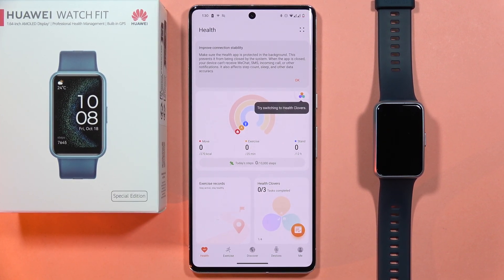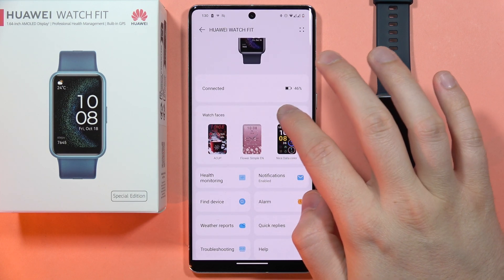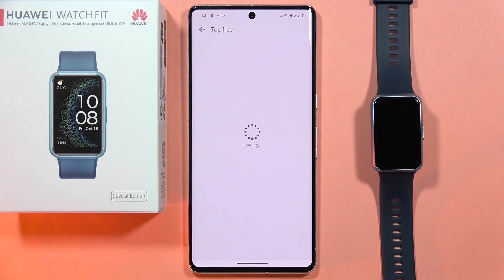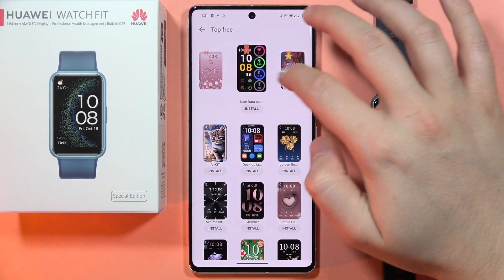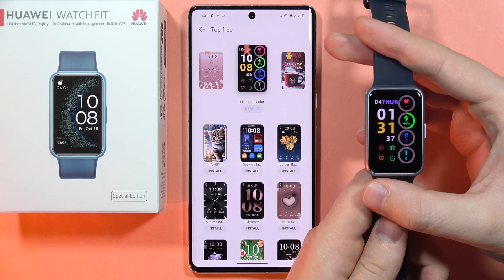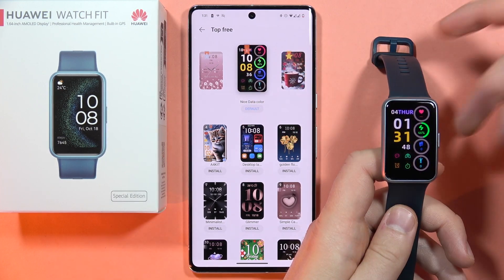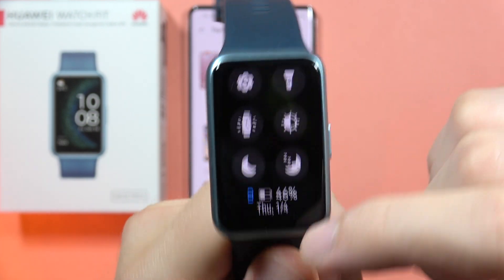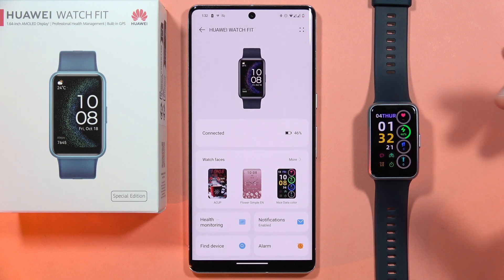HUAWEI Watch Fit SE: Install Additional Watch Faces - Download New Watch Faces for Free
Enhance the style of your HUAWEI Watch Fit SE by installing additional watch faces with our easy tutorial. Follow the step-by-step guide to download new watch faces for free, giving your smartwatch a fresh and personalized look.